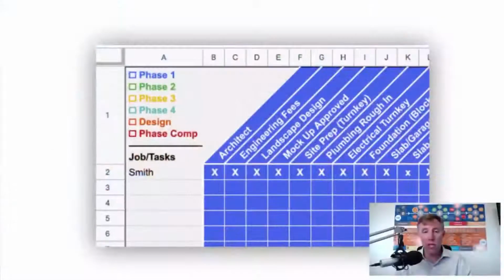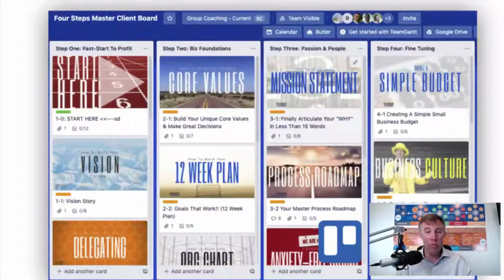05 A Comparison of the top 4 project management software tools for business owners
The first few weeks and months of starting a business it is easy to track orders, invoicing, follow up, etc.  And then terror strikes, “Oh no! Did I send that proposal?  Did I receive payment on that change order?  Did I credit that inventory back to the supplier?  Did I tell them I would have that paperwork to them by today or by next week?”

On October 30th, 1935 Major Ployer P. Hill piloted the largest airplane ever manufactured up until that point.  Hill was a well trained pilot and the Chief of the Flying Division at Wright Field in Dayton, Ohio.

The highly decorated Major Hill was joined by a small team of other well tested aviation practitioners.

Immediately after lifting from the runway in a plane deemed by the press as “too much plane for one man to fly”, the Boeing 299 (aka The Flying Fortress) banked unannounced and crashed killing Major Hill and the entire crew.

After exhaustive research, and a near bankruptcy, Boeing emerged with simple and widely influential piece of technology that is still in use today...the pilot’s checklist.

A simple checklist has saved millions of lives since that fateful day in Dayton, Ohio.

Similarly, your business is too much plane for one person to fly.

Project Management software can save both massive amounts of time, error, and emotional labor .

Here are four tools that you can use to help keep track of all the moving parts and systems that are in constant motion in the fuselage of your business.  I have broken these tools down into four categories: